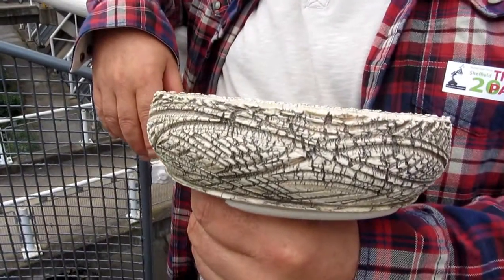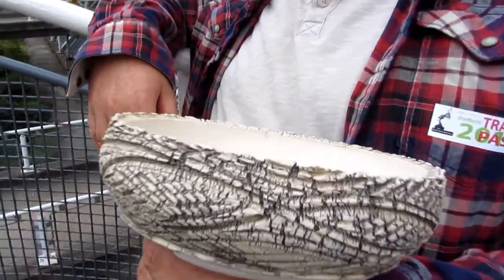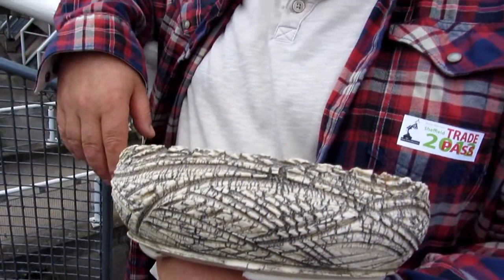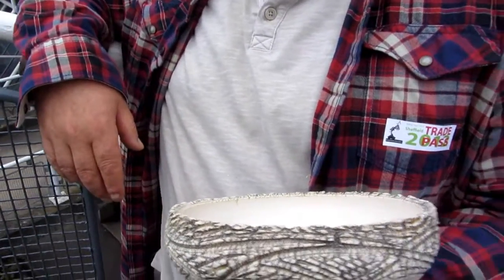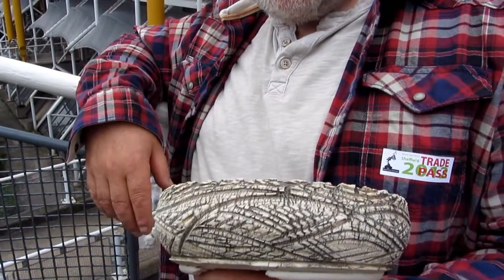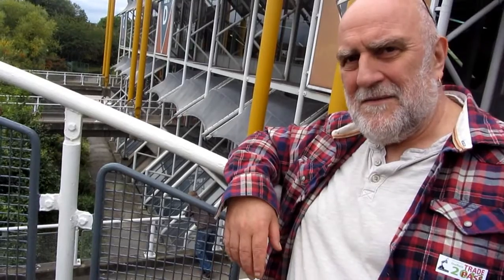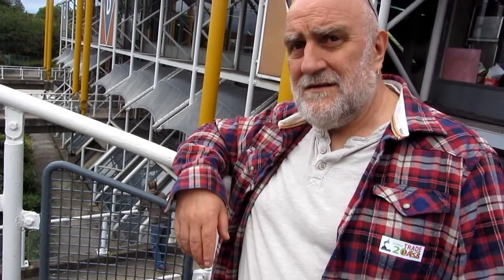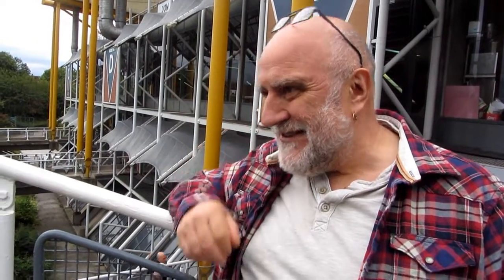Bonsai Potter Showcase #7 Tony Remington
Bonsai Potter Tony Remington tells us about his work